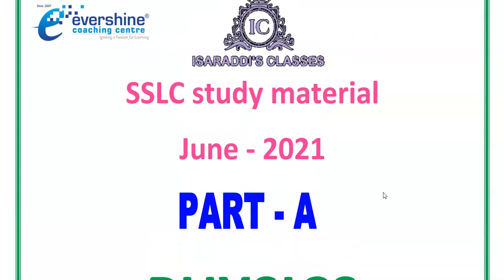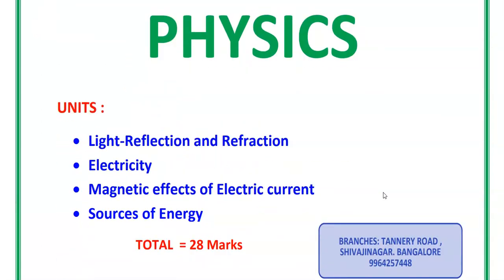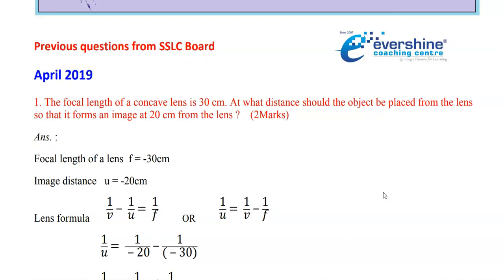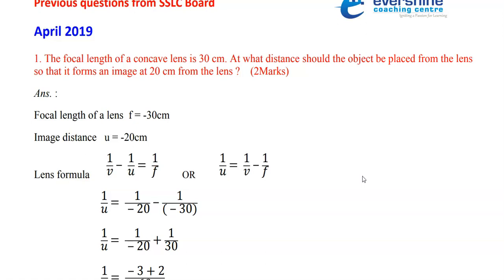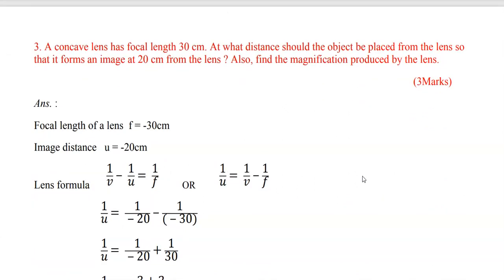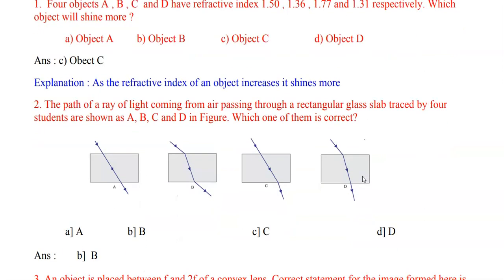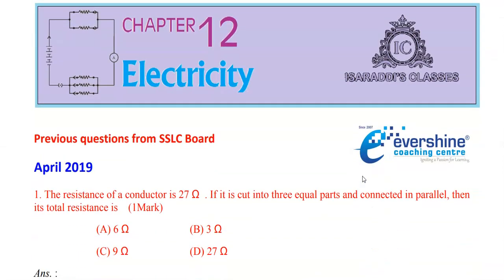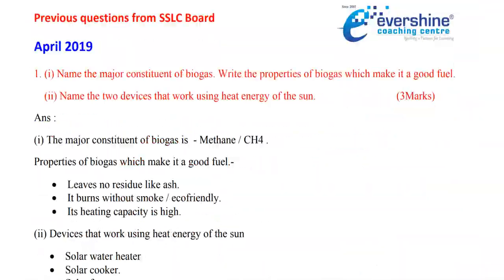Class 10 | Science Passing package 2021 | Part 2 | Score 100% Result 80 / 80 | NCERT |Karnataka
Class 10 Science | Science Model Papers 2021 | SSLC Science Model Question Paper 2021 Karnataka | Science Passing Package 2021 Karnataka Board | SSLC science scoring package 2021 Karnataka

Dear Students, in this video we are going to study a very important Science passing package 2021 Karnataka Board of Class 10, Science. Hope you find it helpful & interesting. Enjoy Learning!

Class 10 | Science Passing package 2021 | Part 1 | Score 100% Result 80 / 80 | NCERT | Karnataka

Class 10 | Science Passing package 2021 | Part 1 | Score 100% Result 80 / 80 | NCERT | Karnataka pdf
Class 10 | Science Passing package 2021 | Part 2 | Score 100% Result 80 / 80 | NCERT |Karnataka pdf

✅ whats app number - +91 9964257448

Get 2021 Class 10 Exam Ready in ✅3-month ✅ with Shah Sir Classes Crash Course Free YouTube Classes

To Access the FULL list of SSLC Passing Package 2021 as per the reduced syllabus Karnataka Board
👉 Watch 1st Language Kannada Passing Package here:
👉 Watch 1st Language English Passing Package here:
👉 Watch 1st Language Hindi Passing Package here:

👉 Watch 2nd Language English Passing Package here:

👉 Watch 3rd Language Kannada Passing Package here:
👉 Watch 3rd Language English Passing Package here:
👉 Watch 3rd Language Hindi Passing Package here: